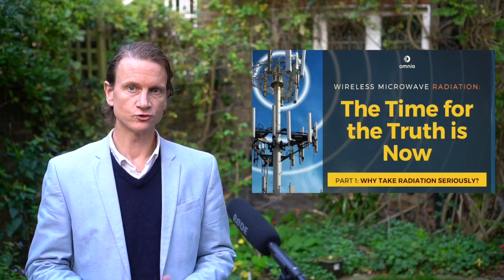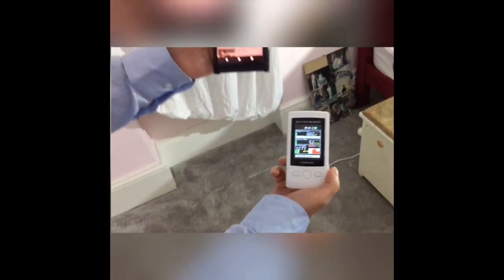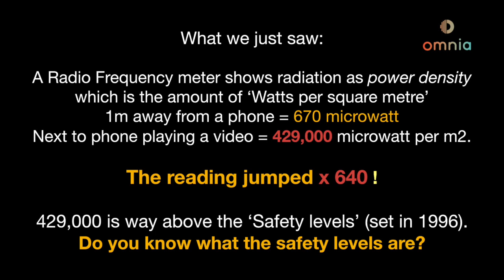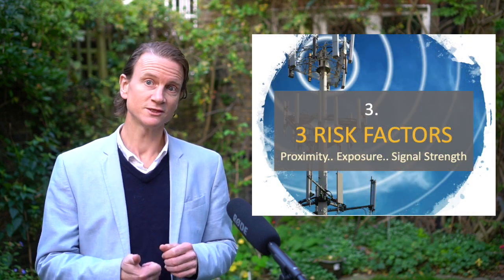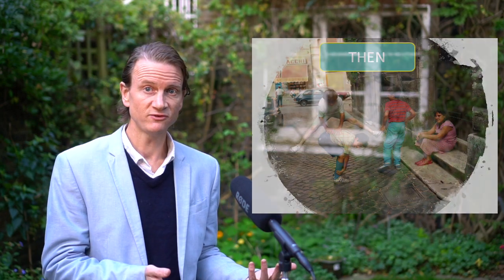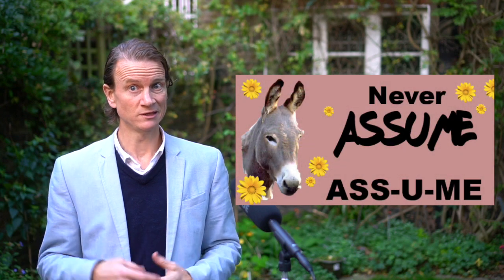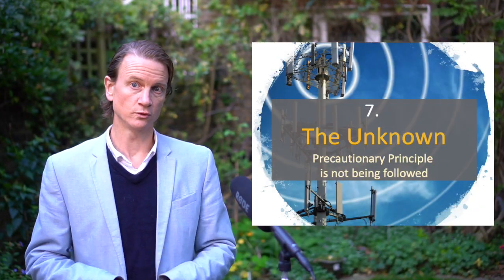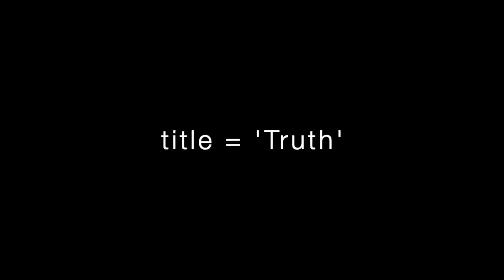Why Take Wireless Radiation Seriously? The Time for the Truth is NOW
Why does wireless microwave radiation from phones, laptops, routers, smart meters and even your baby's diapers (yes really!) deserve your immediate attention?

In this video we talk about the 7 Reasons Why to Take Wireless Radiation Seriously:
1. Microwave radiation is everywhere around you and it's always ON.
2. The levels of microwave radiation are incredibly high
3. There are 3 Risk Factors: proximity, strength of signal and exposure time - and you are maxing out on all three.
4. Devices: you probably have at least 15 radiating devices in your home
5. Evolution - the body has not developed a sensor for detecting the effects that may be happening in the body. So we may think we are ok but the truth is that there are no signals being sent to the brain.
6. Assumption - we assume that the safety levels are protecting us. The safety levels were devised in 1996.
7. The Unknown - according to Senator Blumenthal when he questioned a 5G committee, we are "flying blind" in terms of health and safety. We don't know what the dangers are yet.

Next up we will talk about who is measuring the safety levels and telling us this is all safe. Video 3 will talk about a possible reason WHY biological effects have been shown to occur by peer-reviewed science such as the BioInitiative Report. We will also introduce the science of the inventor of the Omnia Radiation Balancer, Dr Ilija Lakicevic, who explains the true concept of the atom. This helps us to understand why EMF (we call it 'microwave radiation') causes what we call ‘imbalanced effects’ in modern life.

However if you know the right concepts in science, then you can bring the radiation field back to centredness and balance and then you can measure differences that occur in the human body once you have brought the two energy fields (the radiation and the electrical energy fields in the human body) into RESONANCE.

In this world of electro-smog, BRING BALANCE BACK to YOUR BODY today